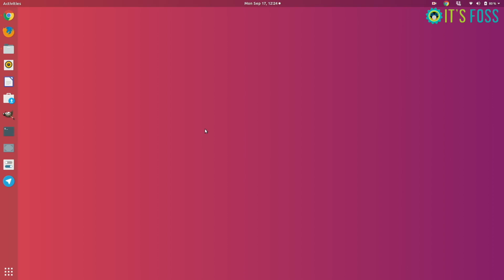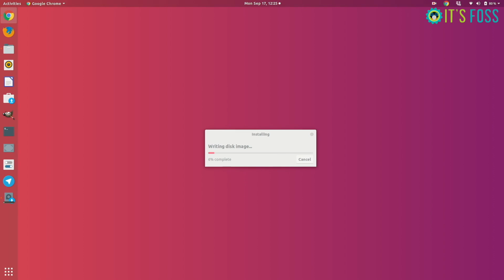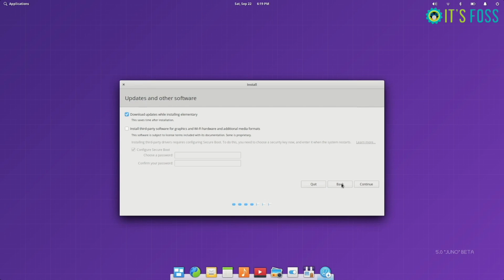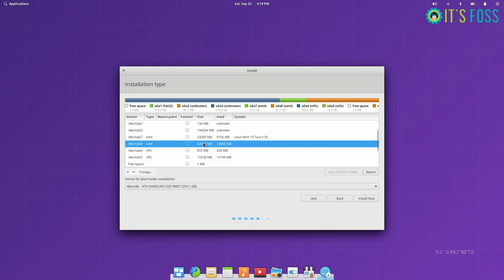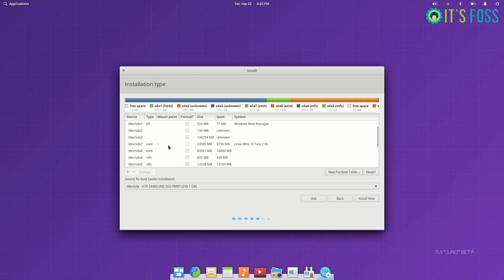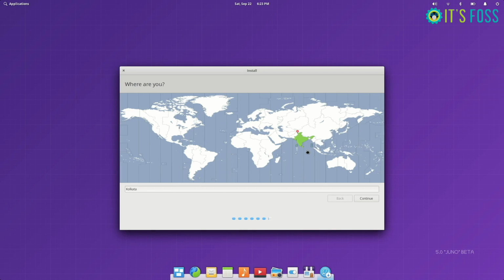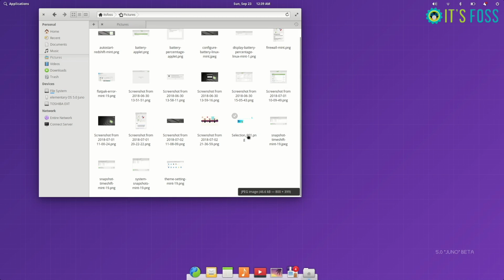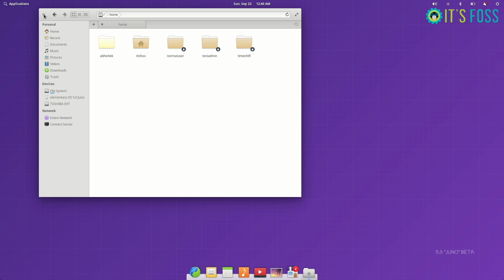Replace One Linux Distribution With Another From Dual Boot [Keep Home Partition]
If you have a Linux distribution installed, you can replace it with another distribution in the dual boot. You can also keep your personal documents while switching the distribution.

In this tutorial, I have a Linux Mint dual booted with Windows. Linux Mint has separate root and home partitions. I replace Linux Mint with elementary OS keeping the Home directory from Linux Mint as it is.

This way, you switch Linux distribution without losing files. Of course, you must have a separate Home partition beforehand in order to do so.